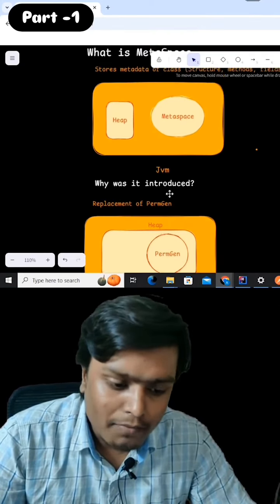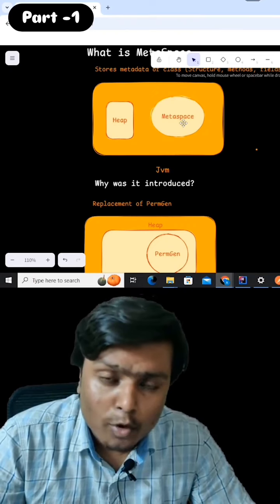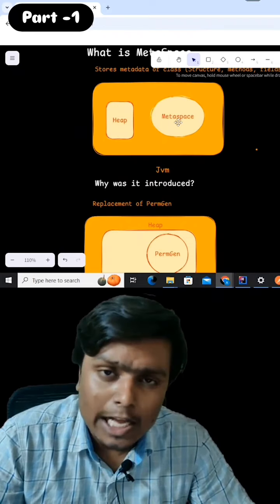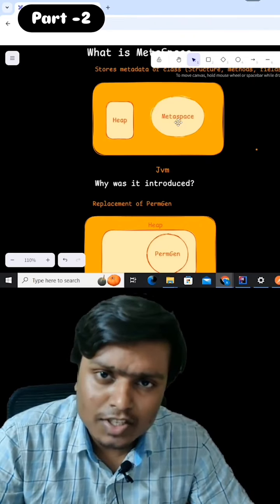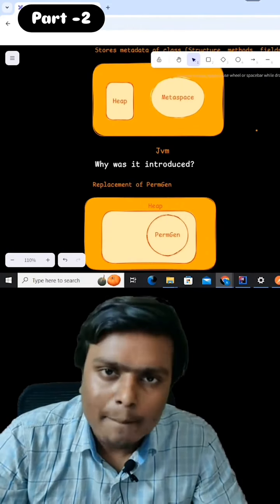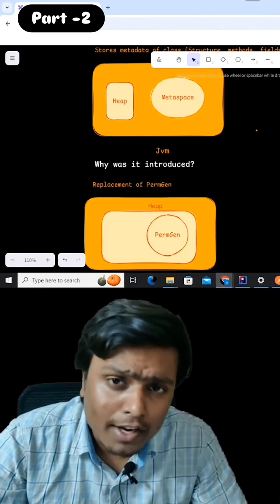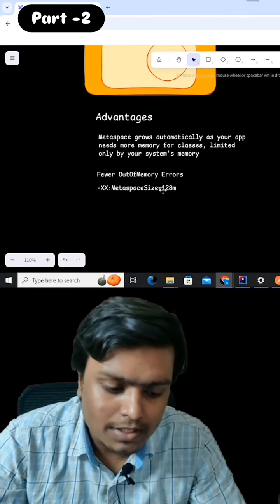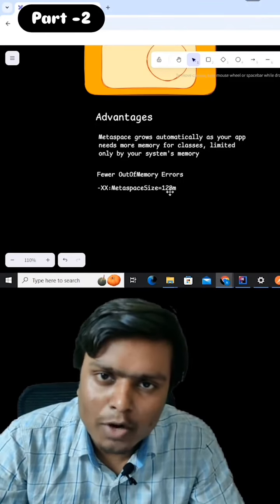What is Metaspace in Java?